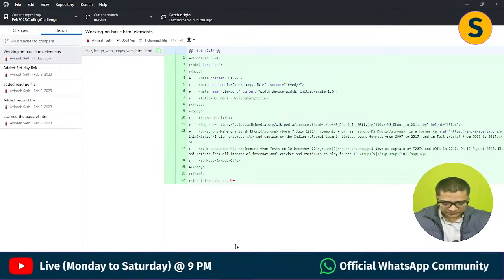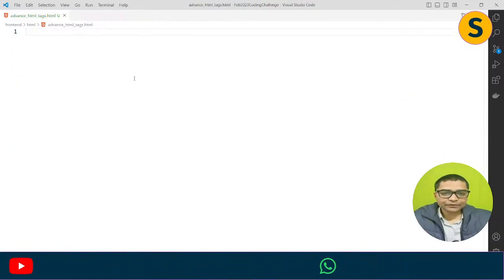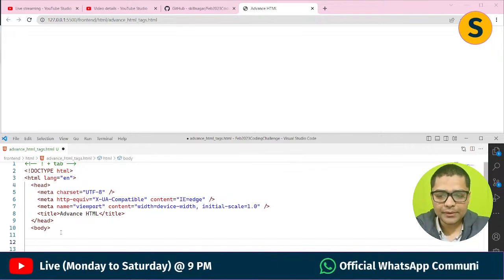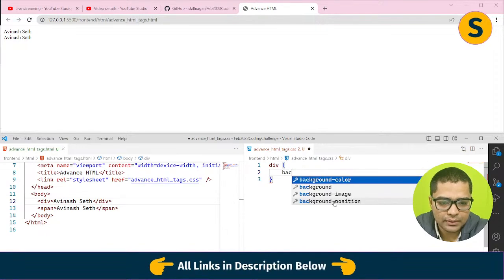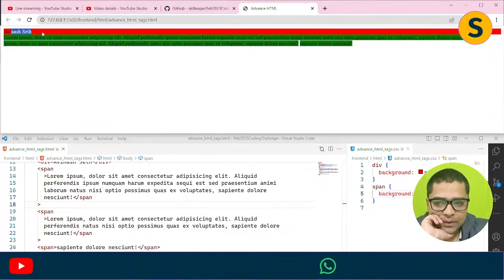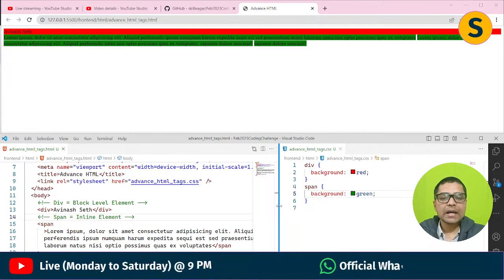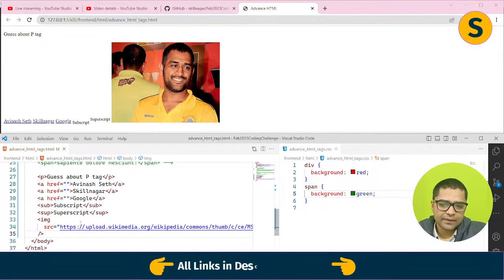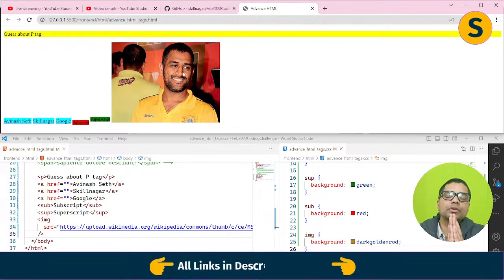Advance HTML Tags | Coding Challenge | Skillnagar Fullstack Bootcamp - Day 4